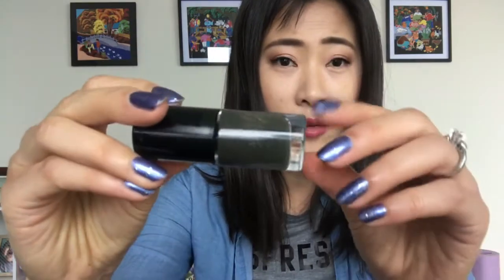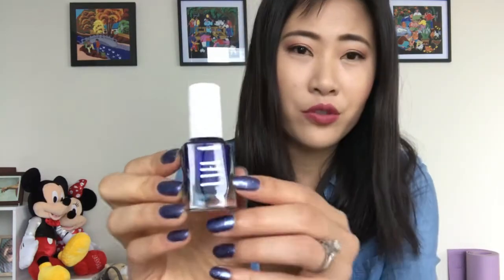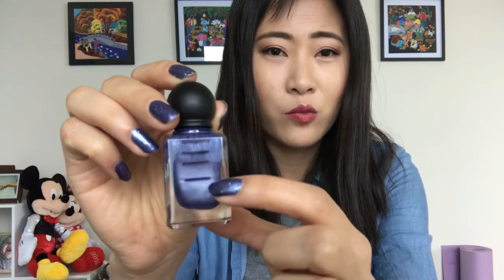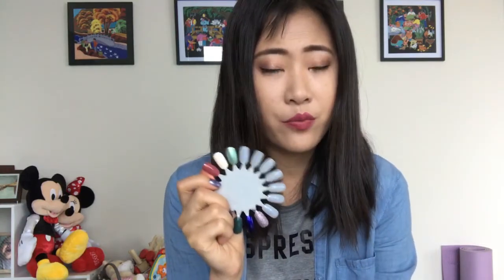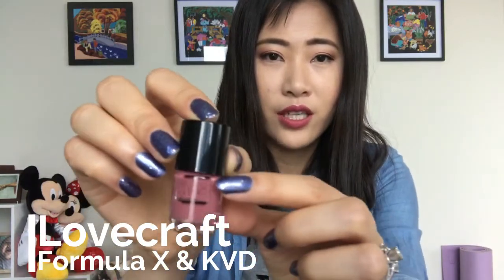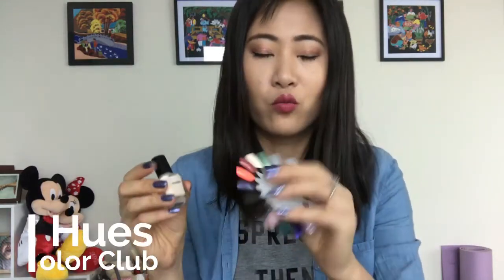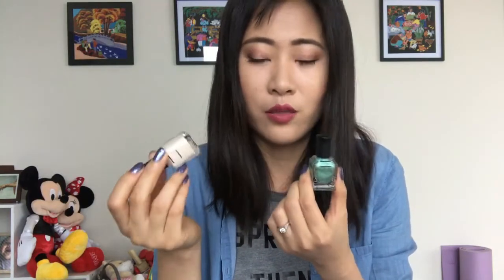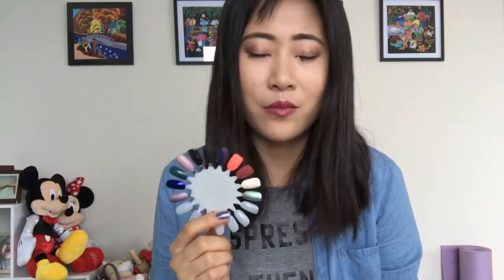Project Polish 2017 - Update #5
Those are the polishes I have in the project right now:
~Julie G "Dance in the Dark"
~China Glaze "Exotic Encounters"
~Maybelline "Ageless Olive"
~China "Glaze Shell-O"
~Revlon "Moonlit woods"
~KVD Formula X "Lovecraft"
~Color Club "Poetic Hues"
~Deborah Lippmann "Mermaid's Dream"